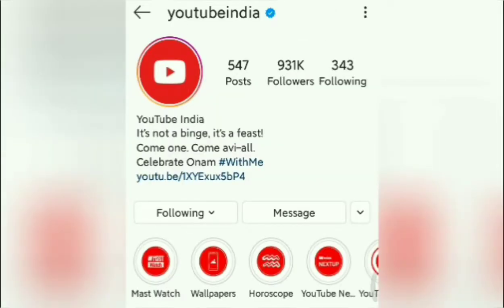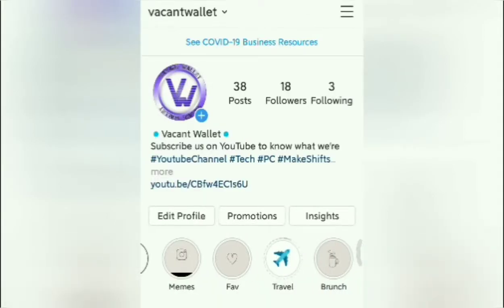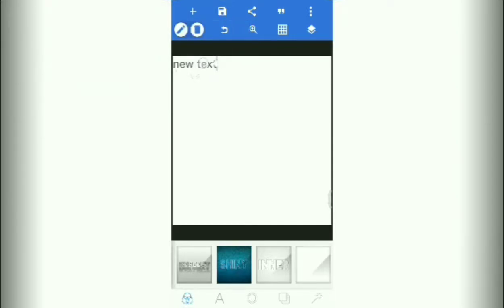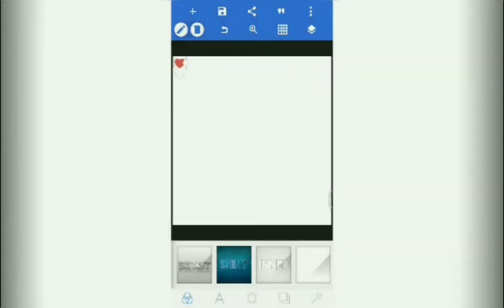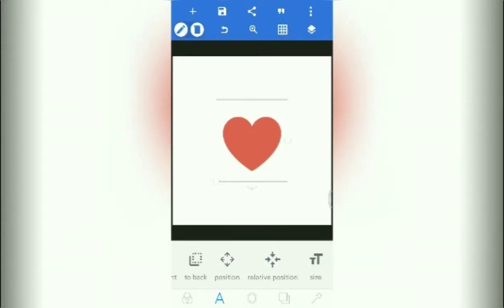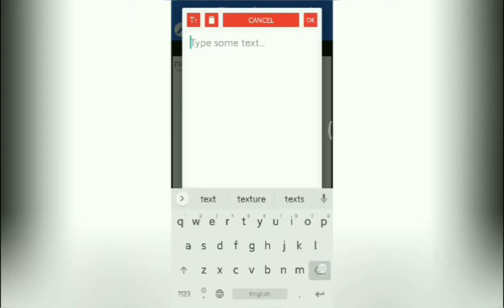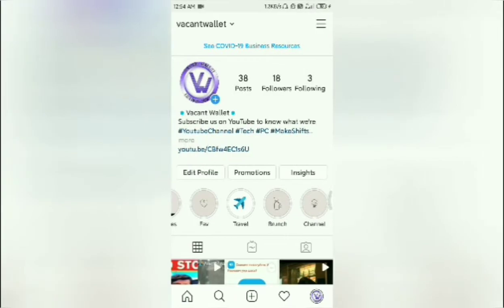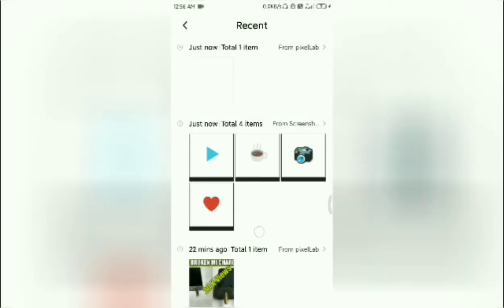Make your own COPYRIGHT FREE Instagram HIGHLIGHTS ICONS | Vacant Wallet | How To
"Turn on Closed Captions for better understanding"

I tried downloading "highlights icons" for instagram from a lot of websites and search engines and use them, but most of them are "copyright protected" and that thing was sending chills down my spine. As a freelance creator, I love to make my own stuff. If I can't, then I rush for those alternatives that would still make me feel that I've created something of my own (even not to full extent). So after hunting a lot of ways to do it right ("Having my own instagram highlights icons"), I finally came up with this method, which I'm sharing with you in this video.

Hope this video would be helpful for you. Do spread the word

Intro beat © held w/ Vacant Wallet